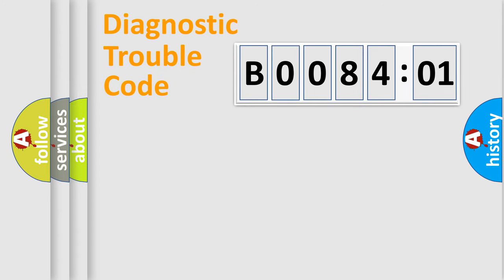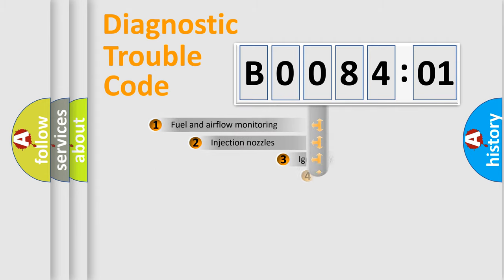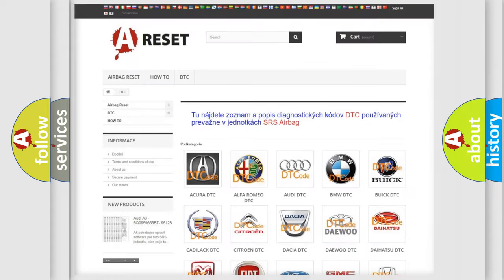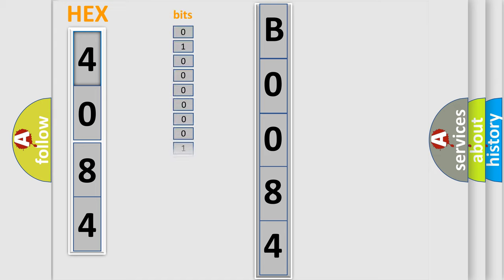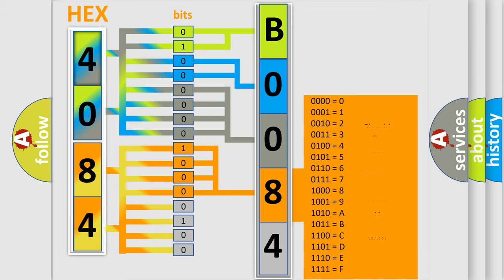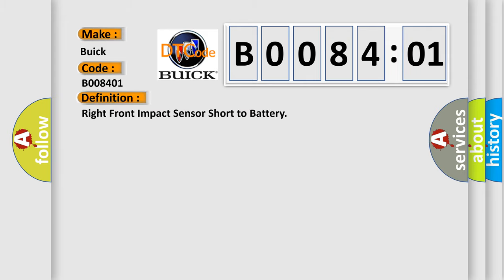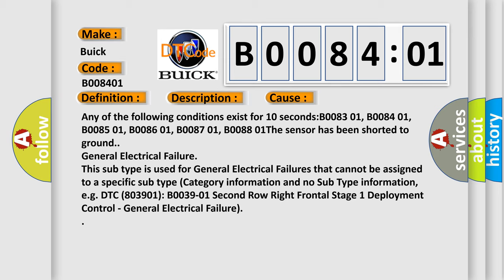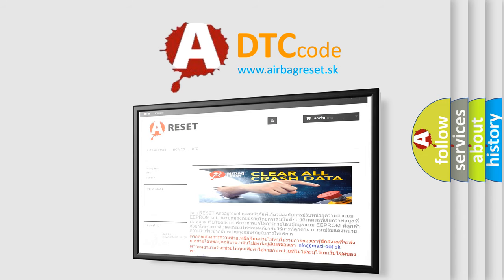DTC Buick B0084-01 Short Explanation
Contents:
0:21 Basic DTC analysis according to OBD2 protocol standard.
1:48 Insight into programming
2:58 A diagnostically understandable description of the Diagnostic Trouble Code
3:05 Basic error definition

Make:
Buick
Code:
B0084 01
Definition:
Right Front Impact Sensor Short to Battery
Description:
Ignition voltage is between 9-16 V.
Cause:
Any of the following conditions exist for 10 seconds:B0083 01, B0084 01, B0085 01, B0086 01, B0087 01, B0088 01The sensor has been shorted to ground.